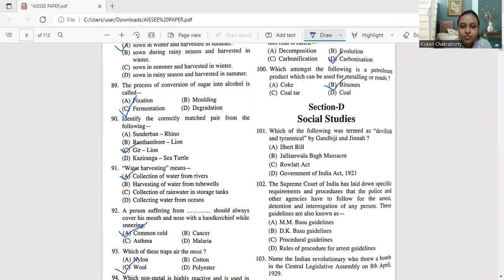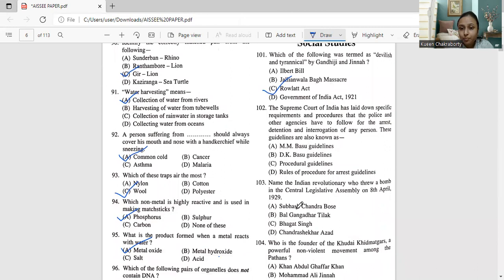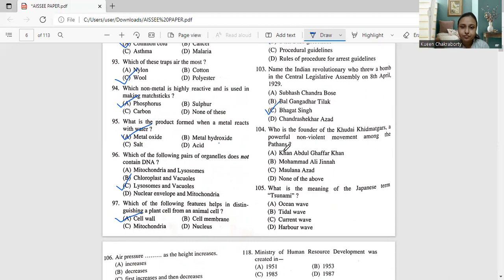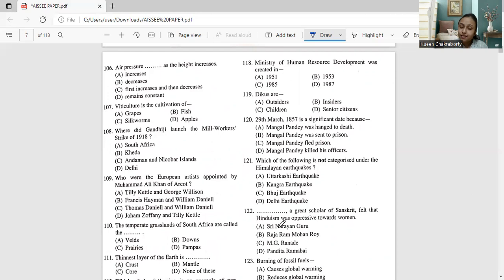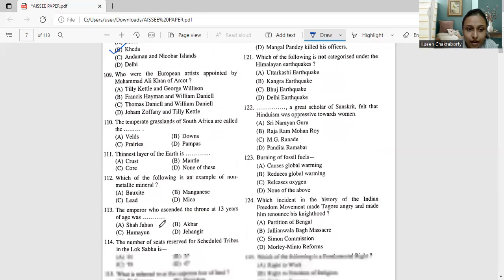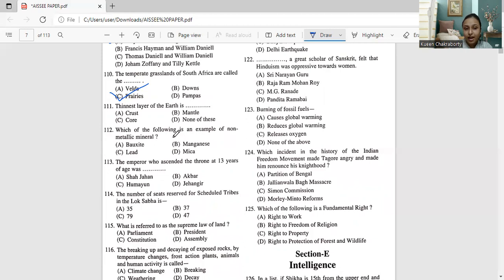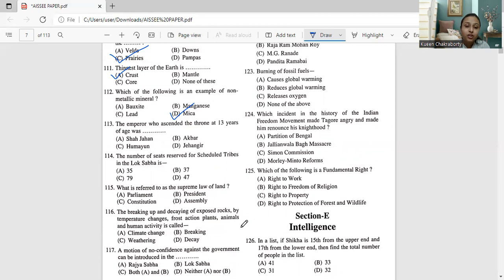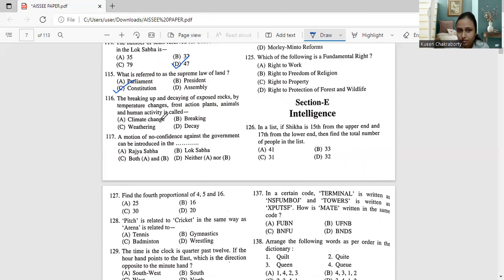AISSEE Questions With Full Solutions || All India Sainik Schools Entrance Exam || Q 105 - 115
The Ministry of Education (MOE), Government of India (GOI) has established National Testing Agency (NTA) as an independent autonomous and self-sustained premier examining organization under the Societies Registration Act, 1860 for conducting efficient, transparent and international standards exams in order to assess the competency of candidates for admissions to premier higher educational institutions.

Sainik Schools Society (SSS) is an autonomous organisation under the Ministry of Defence, Govt of India. The Society runs Sainik Schools. Sainik Schools prepare Cadets to join the National Defence Academy (NDA), Khadakwasla (Pune), Indian Naval Academy, Ezhimala and other Training Academies for officers. At present there are a total of 33 Sainik Schools across the country.

Sainik Schools offer admission at the level of Class VI and Class IX. Admission is based on the performance of candidates in the All India Sainik Schools Entrance Examination (AISSEE).

📌WHATSAPP AT

FOR

 📚   STUDY MATERIALS